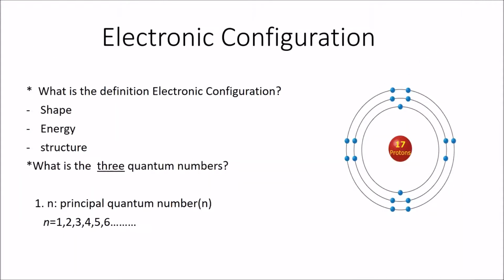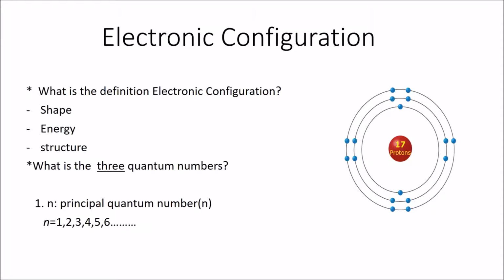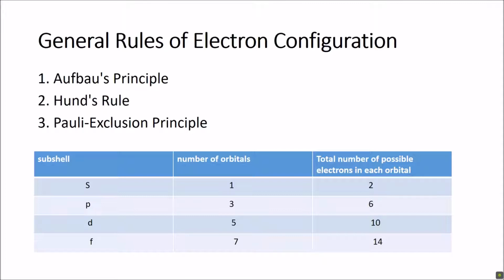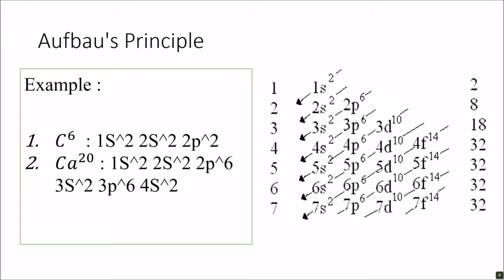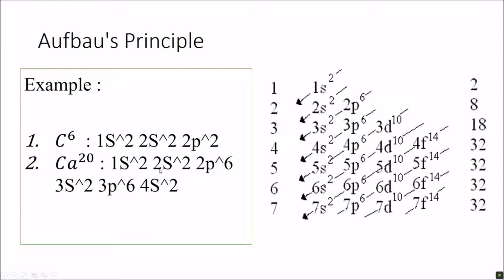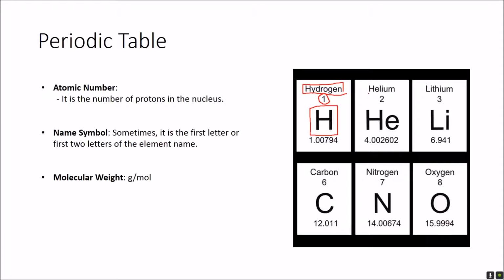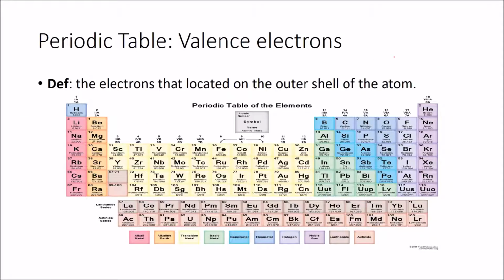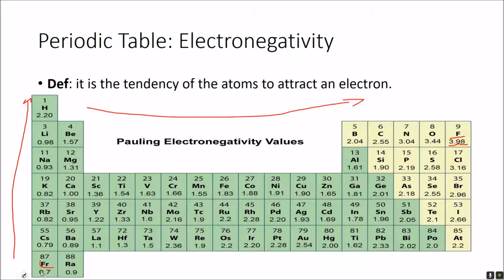MATS_231 Final Project: Electron configuration and Periodic Table